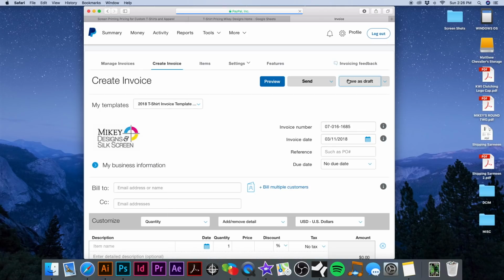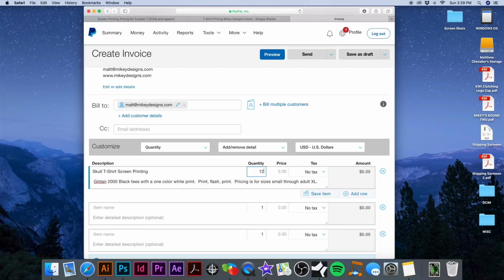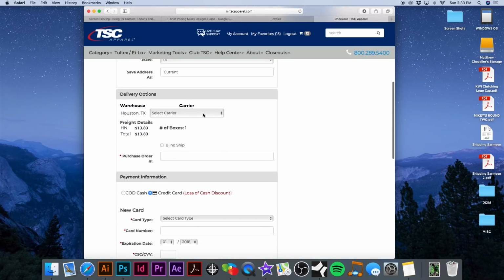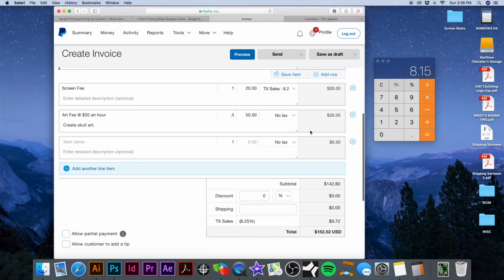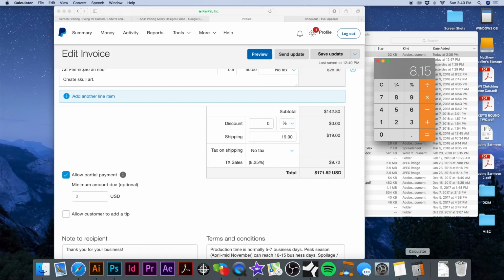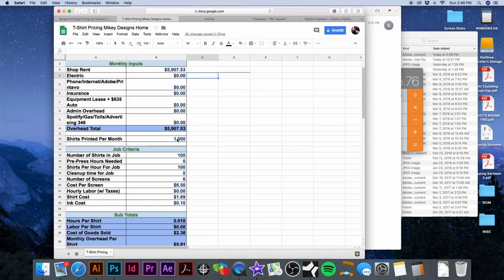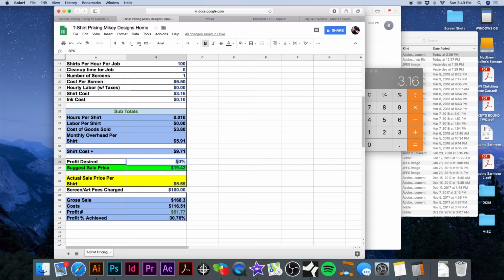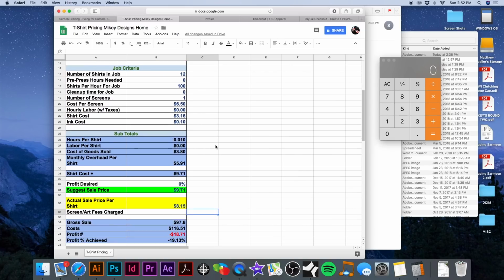How to Price Your Screen Printing Jobs (Invoicing & Pricing Tips)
Hey screen printers!  Here is the invoicing system we use and how we price our t-shirt screen printing for profit. We hope this how to invoice and price for profit for screen printing helps!

110 20" x 24" Screens

230 20" x 24" Screen

Ulano QTX Emulsion

Ulano TZ Emulsion for Halftones

14" Squeegee

Squeegee Rack

16" Scoop Coater

Epson 1430 for Film Positives

13" x 19" Waterproof Film

Easiway Emulstion Remover

TexSourece Ink Remover

Spot Cleaning Gun

Spot Cleaning Fluid

6" Ink Spatula

14" squeegee / 70 drukmeter

EZ Grip Squeegee

Spray Adhesive

Blue 2" Screen Tape

Clean Up Paper Towels

Rubber Gloves

6 Pack of Scrub Pads

Spray Bottles

Ryobi Power Washer

Metal Water Hose Gun

Heavy Duty 2 Way Garden Hose Splitter

Heavy Duty Garden Hose

Darkroom Standard LED Light Bulb

Darkroom Light Sleeve T12

Hanging Pull Chord Fluorescent Shop Light for Darkroom or Shop Lighting

Heavy Duty Black Trash Bags

Weather Stripping to Seal off Light from Doorways

15" x 15" Heat Press

Stahl's Hotronix Auto Clam Heat Press 16" x 20" (Pro Quality)

Roland 24" Plotter (Pro Quality)

Apple iMac 21.5" for Art and Separations